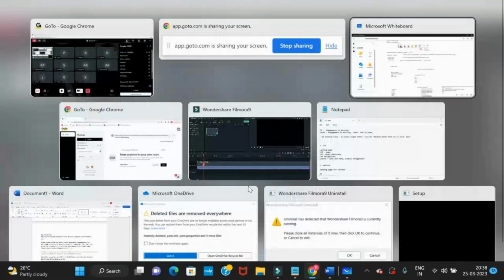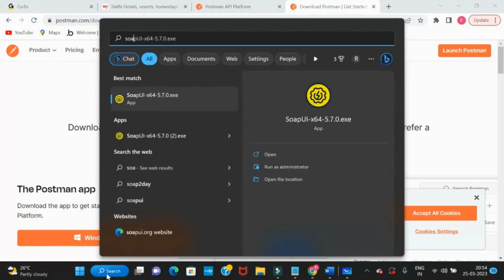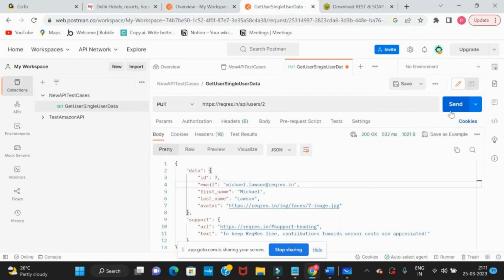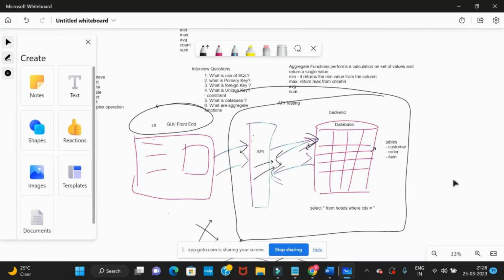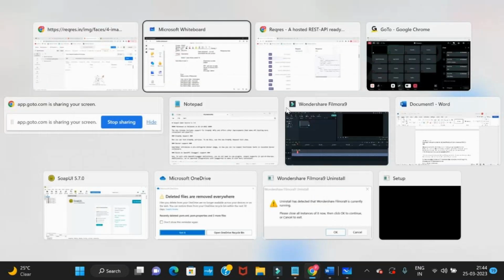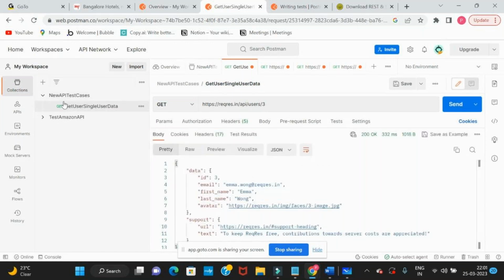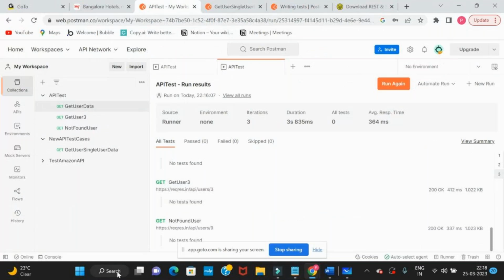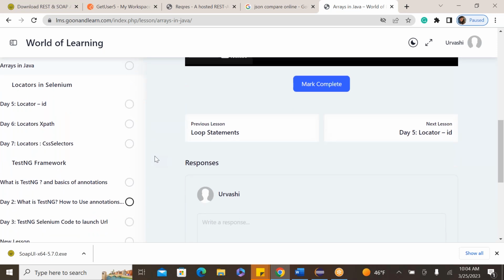API Testing Day 1